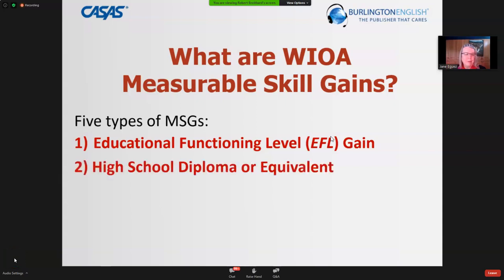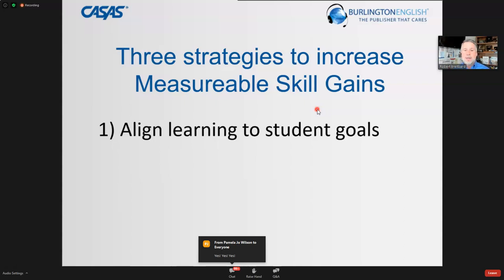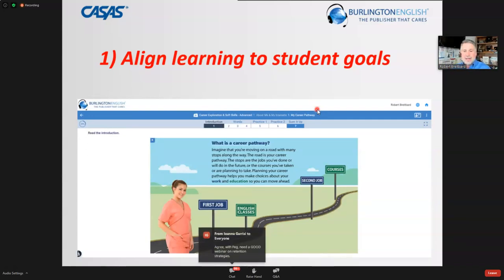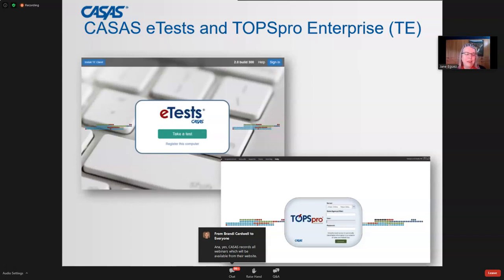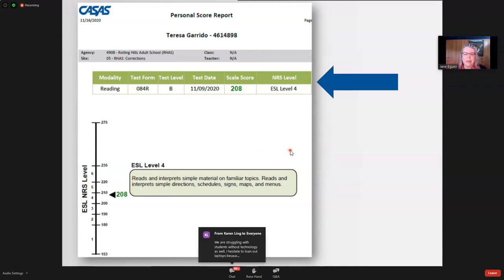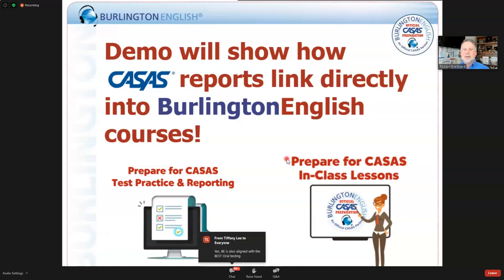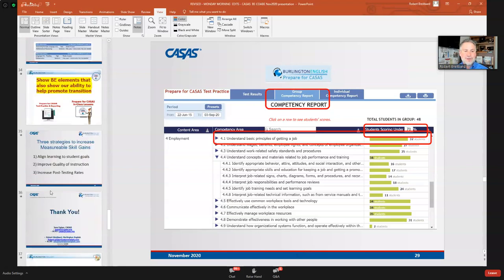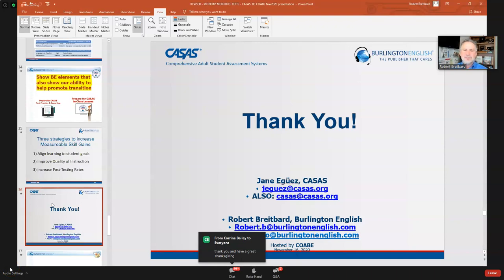What are WIOA Measurable Skills Gains